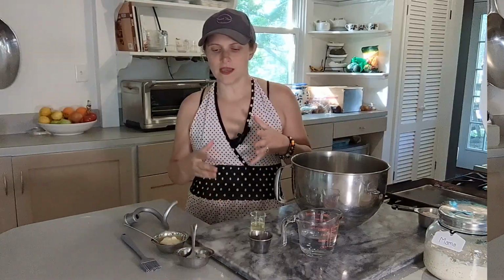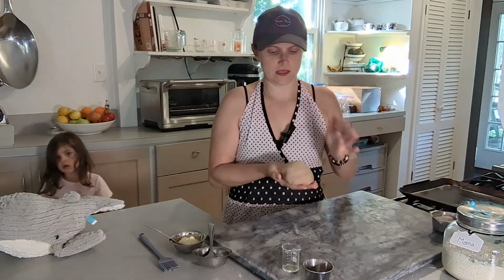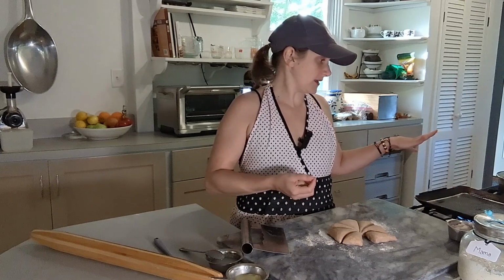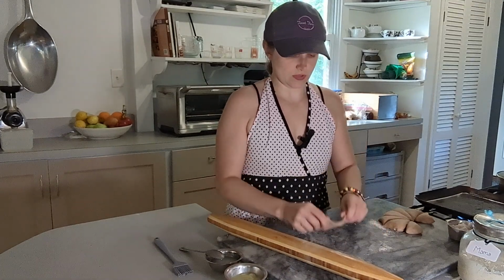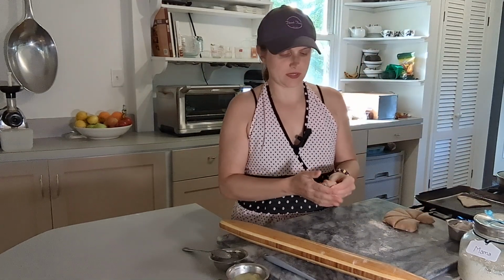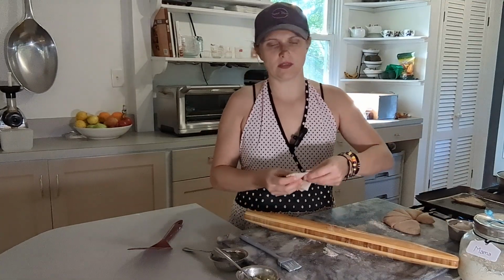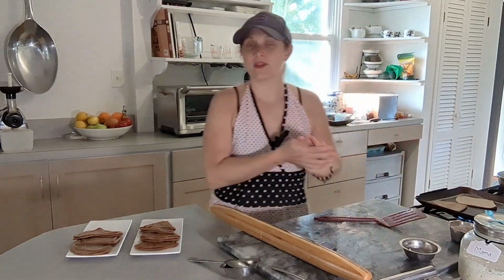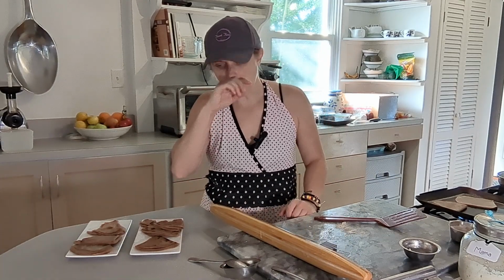Paratha - Week 34 - Toast Time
Paratha, the flaky, layered Indian bread, originated in ancient India and has evolved over centuries, influenced by various cultures and culinary traditions. Originally made with simple whole wheat flour, it has transformed into a versatile delight, filled with everything from potatoes to cheese and even sweet treats.

In Punjab, paratha is often served with a generous dollop of butter and a side of yogurt. The combination of the flaky bread, the rich butter, and the tangy yogurt creates a harmonious symphony of flavors. In Kerala, parotta is typically enjoyed with a spicy curry or stew. The contrast between the soft, layered bread and the flavorful curry is a delight for the senses.

Beyond India, paratha has gained popularity worldwide because of its unique texture and versatility. Whether it's enjoyed as a breakfast treat, a lunchtime staple or a dinnertime delight, paratha continues to captivate taste buds and inspire culinary creativity.